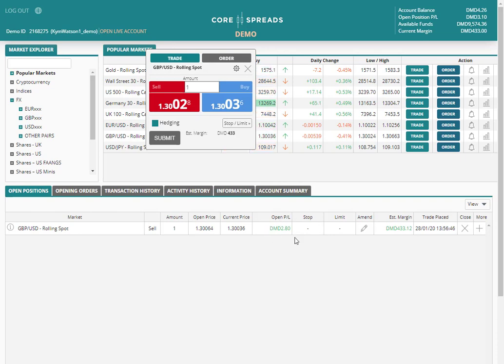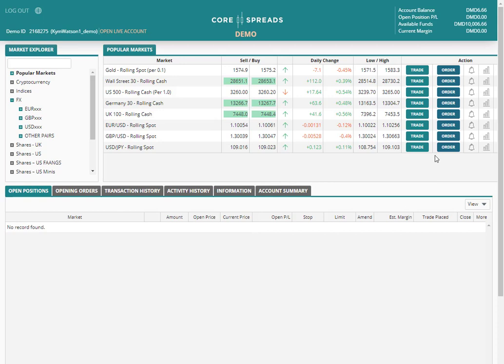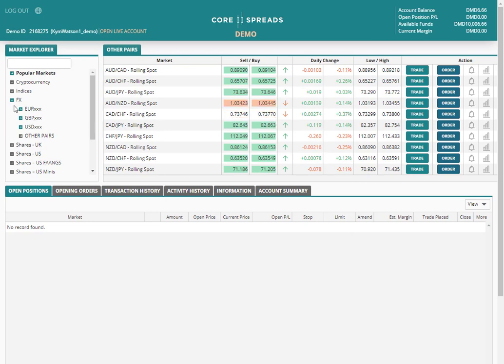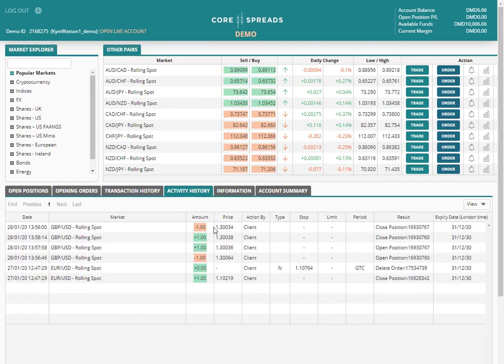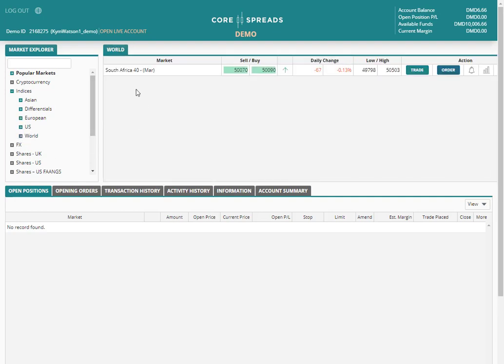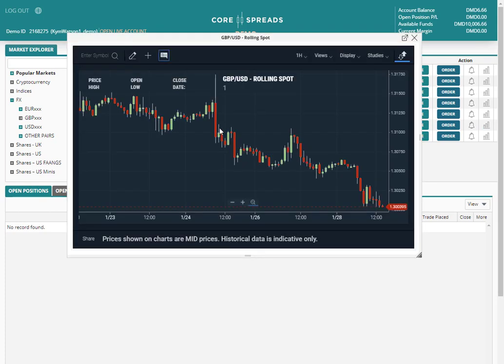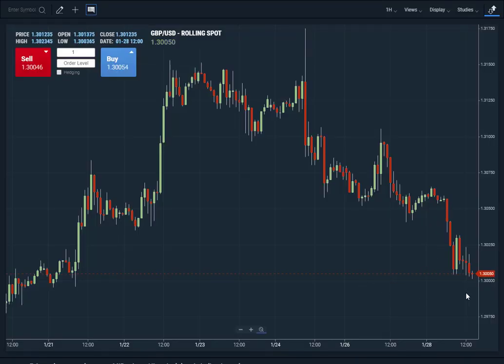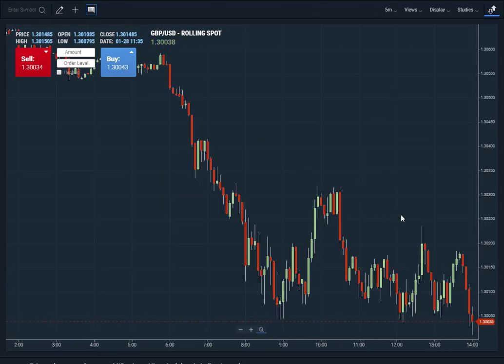Core Spreads Platform